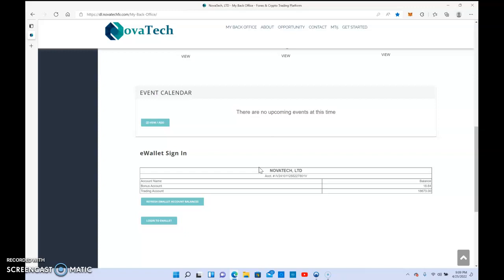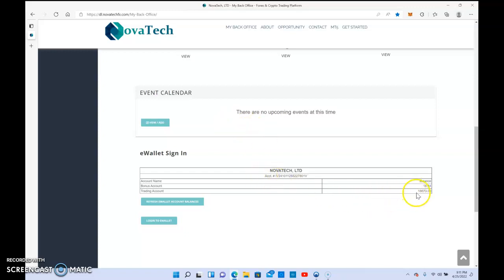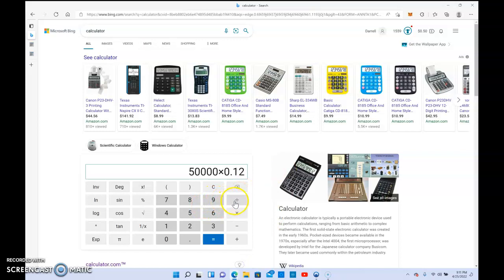Novatech FX trading account is $18,600 which pays $2,000 a month. My new goal is $50,000.